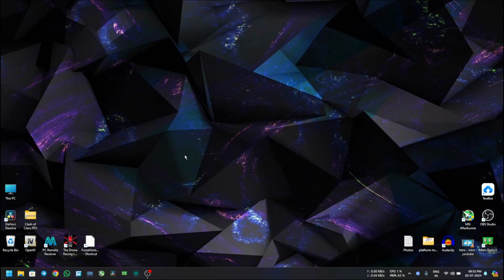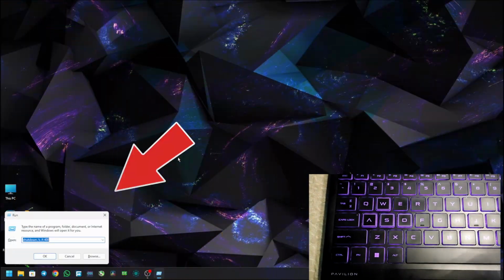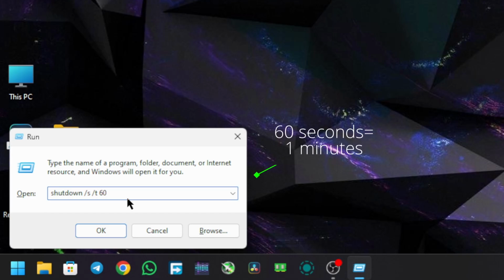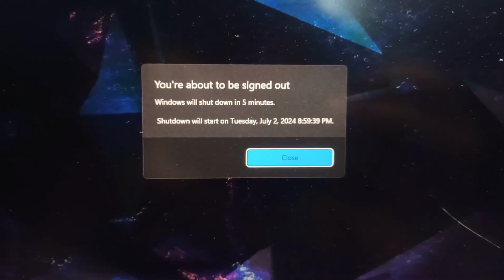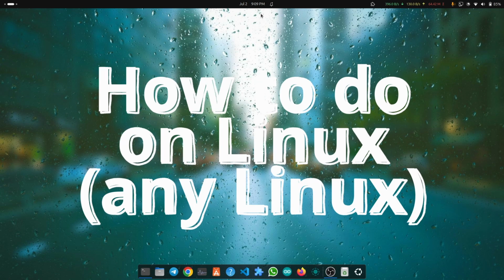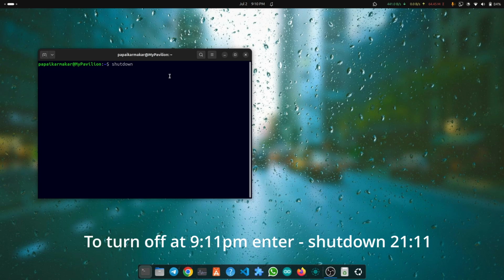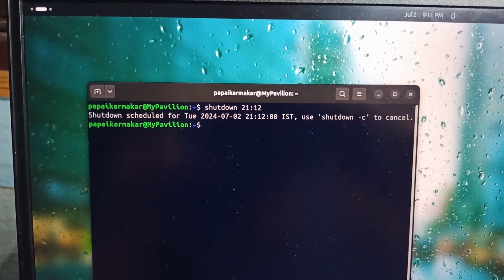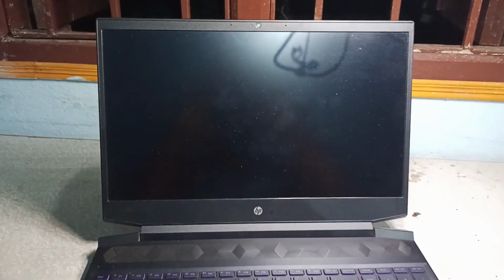How to schedule auto shutdown on Windows and Linux (Ubuntu, Fedora, Kali...)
Welcome to ROMkart YouTube channel. Today this video I have discussed about how to turn off your system automatically after a certain period of time that you can set manually. You can do this process both in windows and Linux it is very useful feature of an operating system. For example suppose you are downloading something that will need 30 minutes or one hour then you can set a timer of one hour or more after which your system will automatically turn off. This feature has versatile use cases.